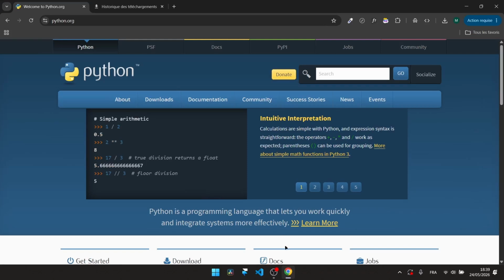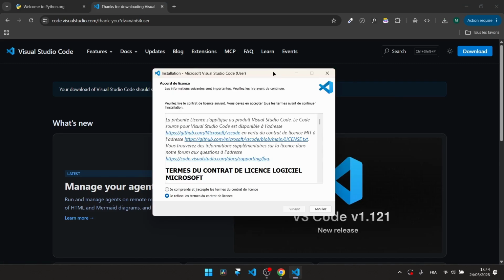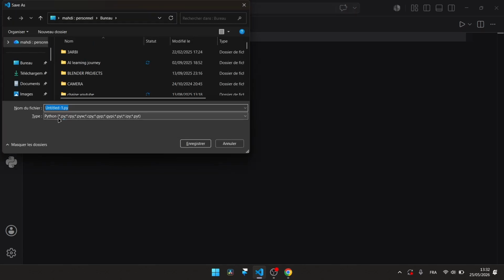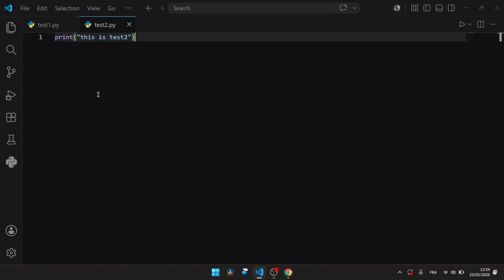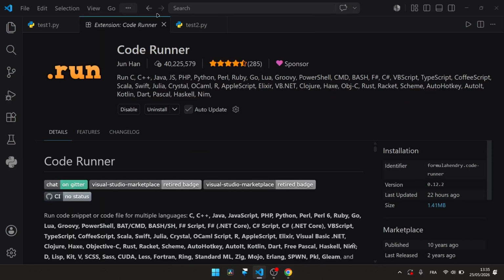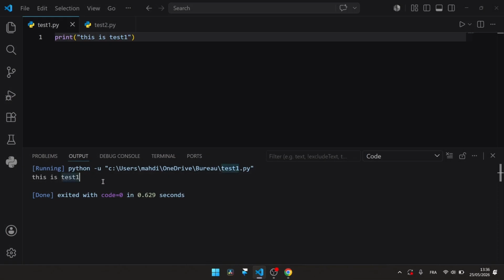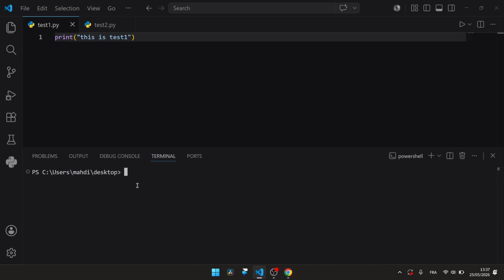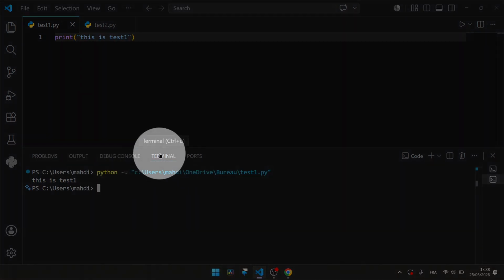How to Install Python & VS Code | Beginner Tutorial 2026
In this video, you'll learn how to properly install Python and set up Visual Studio Code for Python programming.

We’ll cover:

● Installing Python
● Checking Python version
● Installing VS Code
● Python extension setup
● Code Runner setup
● Running your first Python program
● Fixing terminal/output issues

Perfect for beginners starting Python in 2026.

Next video: Your First Python Program 👀

📖Table of content:
00:00 - intro
00:18 - how to install python
00:34 - how to install VS Code
01:04 - how to create a python file
02:04 - important extensions to install
02:44 - Terminal vs output